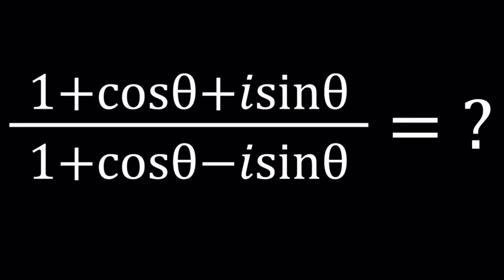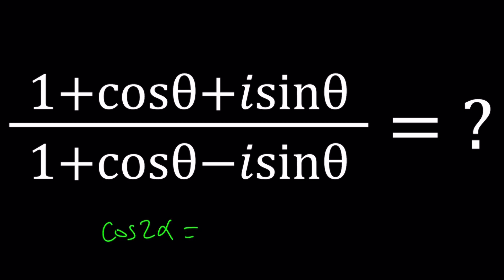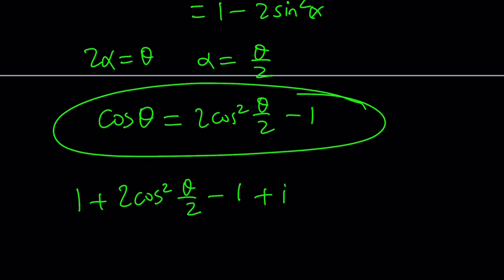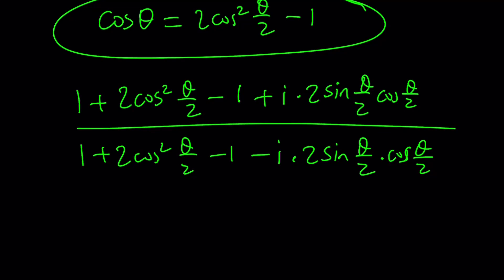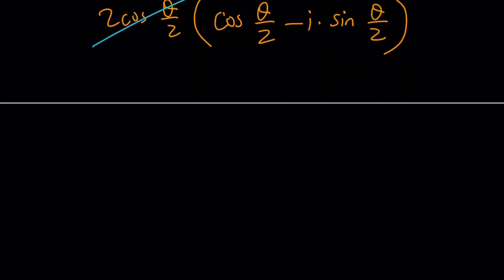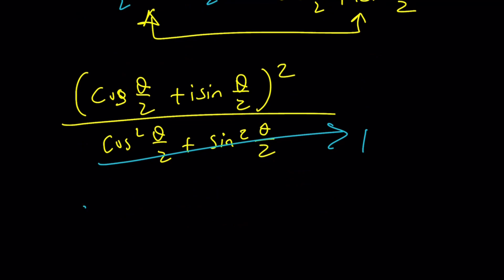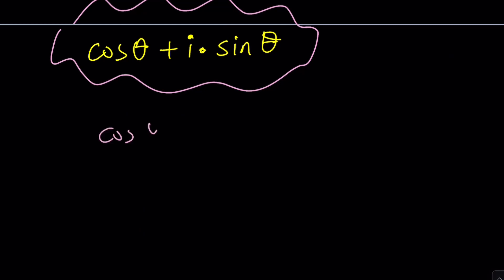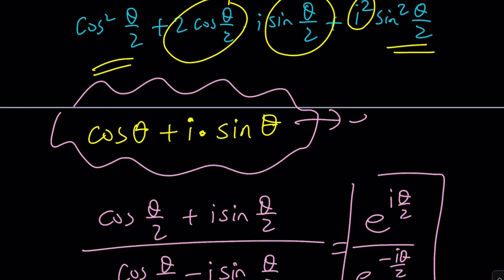Surprising Result from a Complex Expression P20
▶ EQUIPMENT and SOFTWARE
Camera: none
Microphone: Blue Yeti USB Microphone
Device: iPad and apple pencil
Apps and Web Tools: Notability, Google Docs, Canva, Desmos